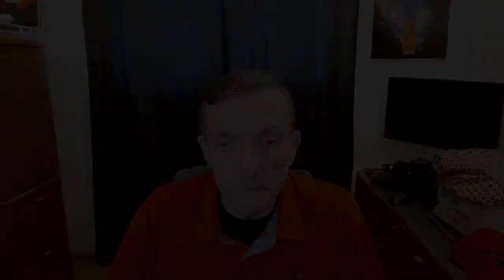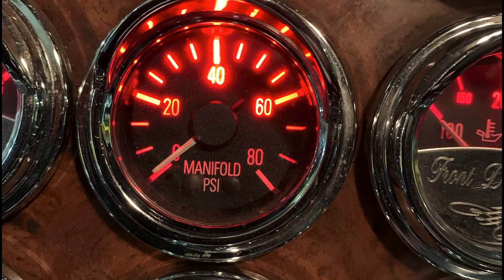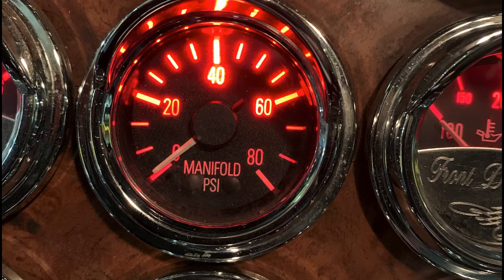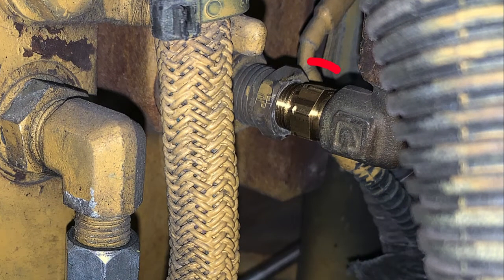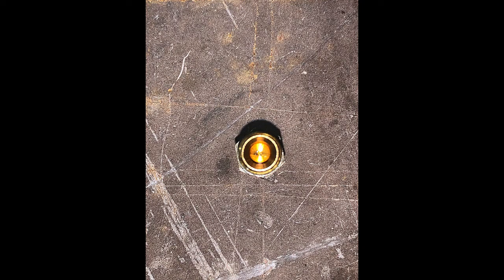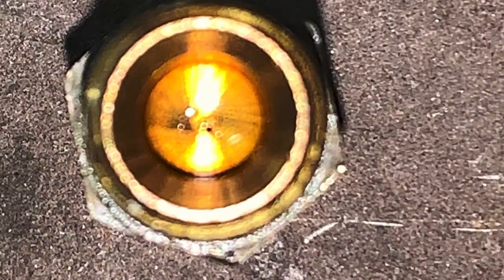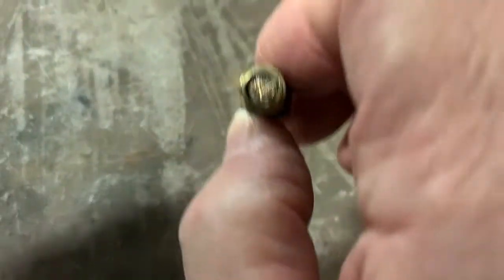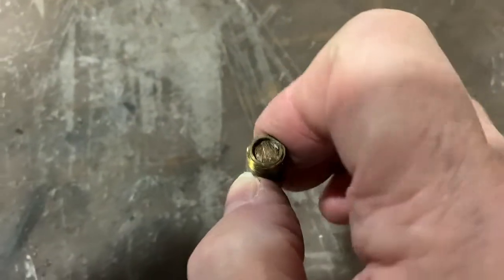Cat C-15 Dash Boost Gage not working correctly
The operator of the vehicle stated that the boost gage was erratic. He said that some times it barely moved and other times it would read 8 or 10 psi with the engine off. In this video we talk about what caused the issue.